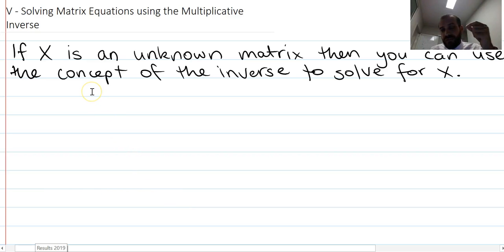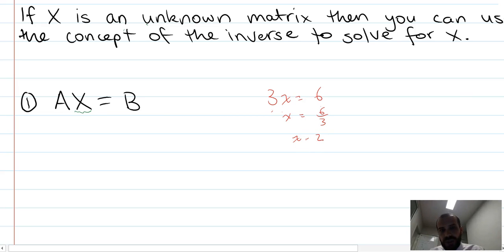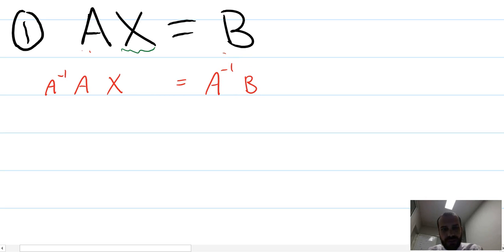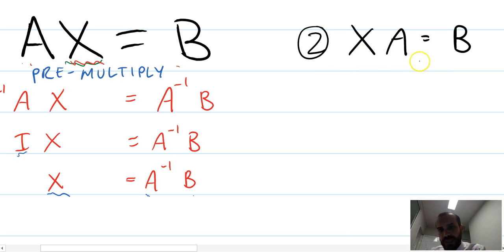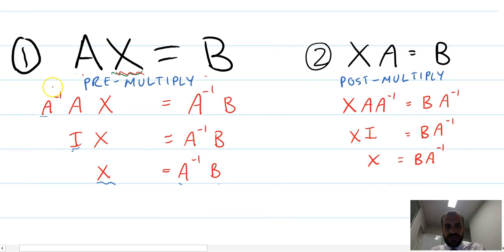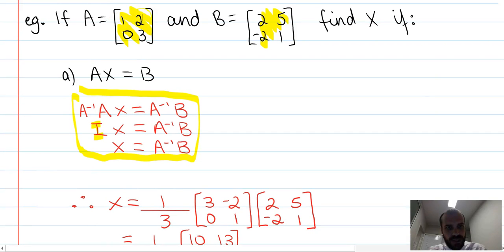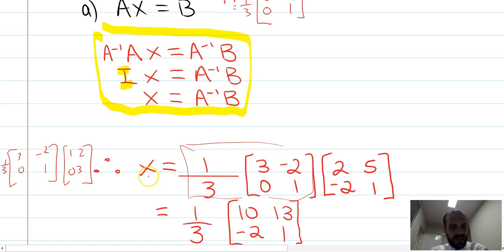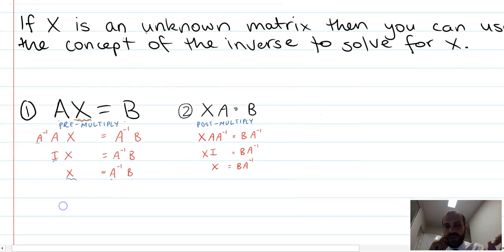Solving Matrix equations using the multiplicative inverse